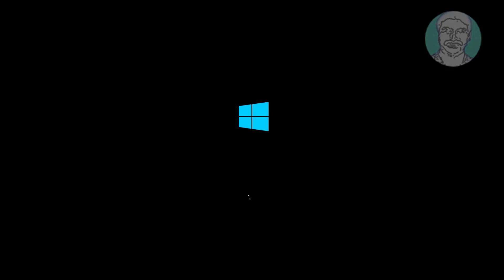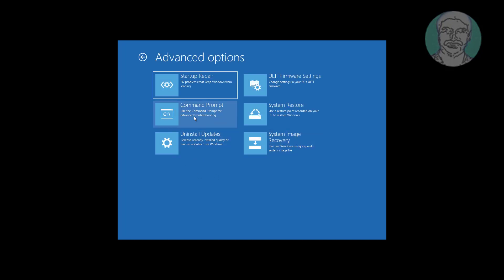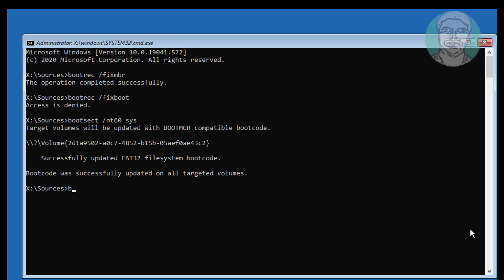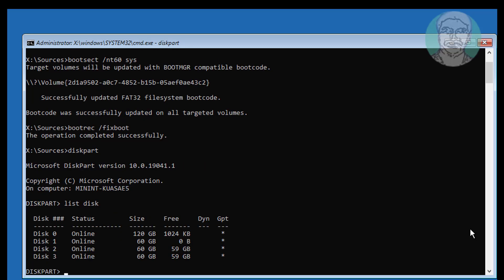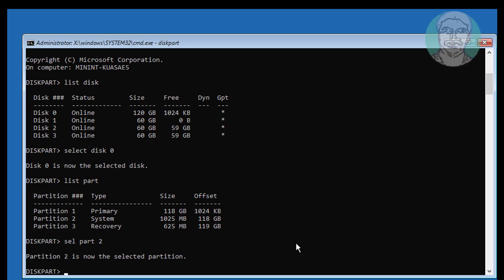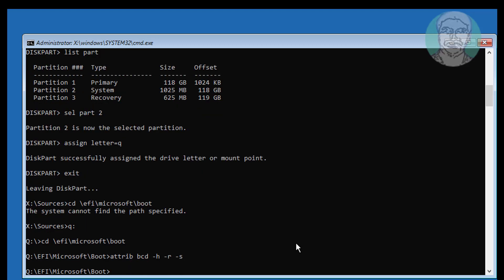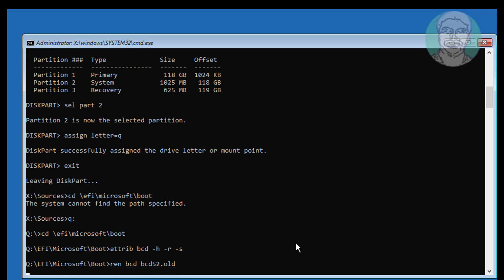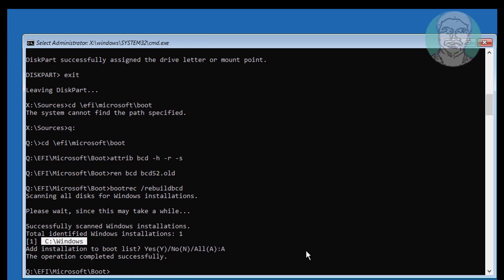Fix Blue Screen Error Code: 0xc0000242 In Windows 11/10/8/7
This Tutorial Helps to Fix Blue Screen Error Code: 0xc0000242 In Windows 11/10/8/7

00:00 Intro
00:12 Boot With Bootable CD or USB
00:38 Command Prompt
00:46 Run Multiple Commands
03:00 Create Boot Files
04:05 Closing